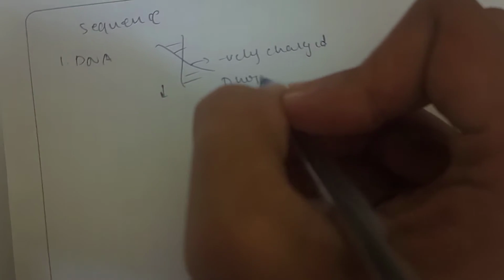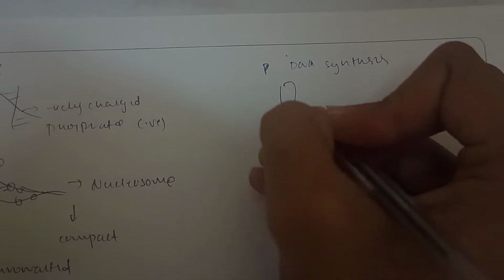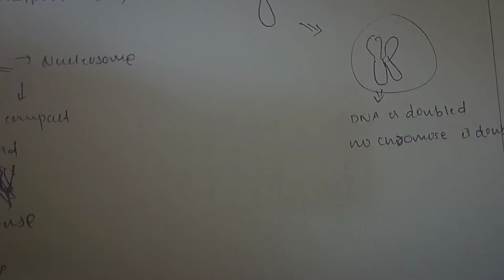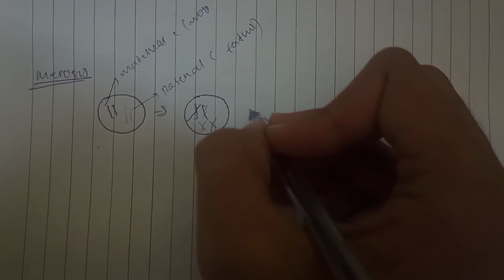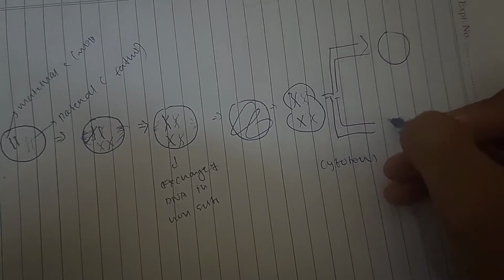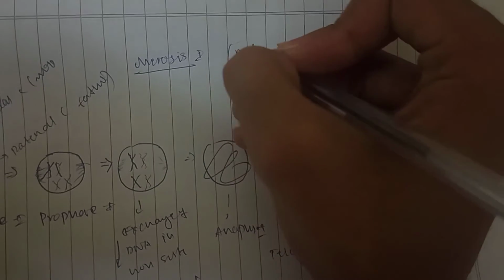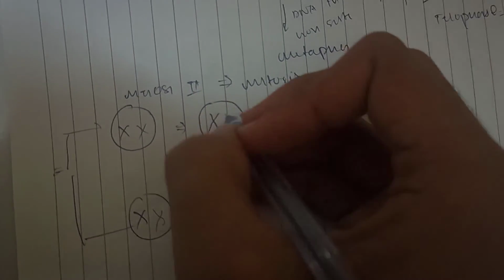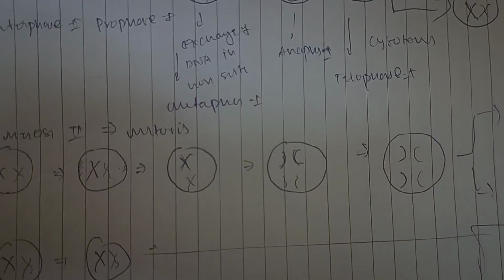100% meiosis concept..assured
I point out the main things where we will make mistakes.. after I know the meiosis I felt it will be good if I say this to others...